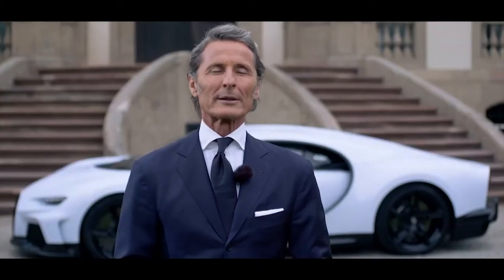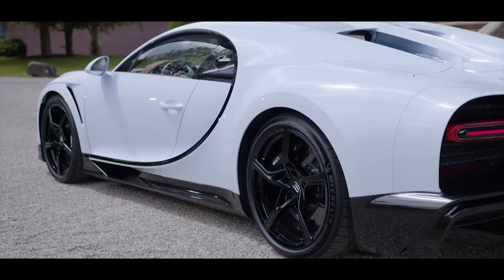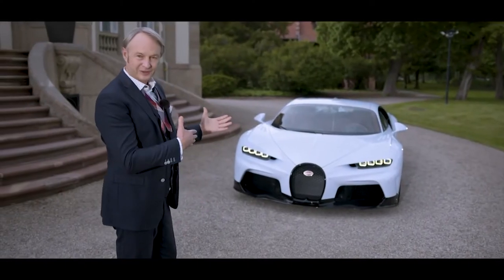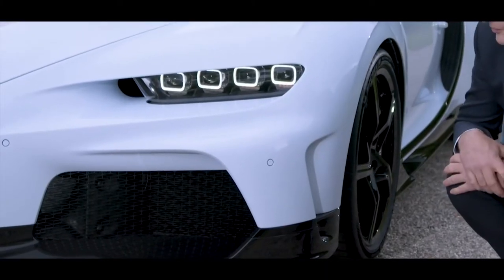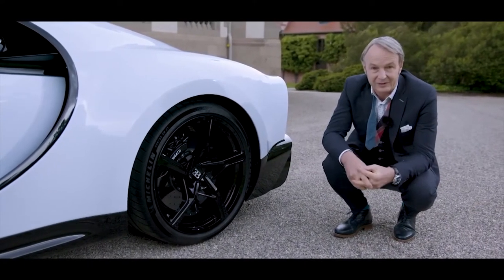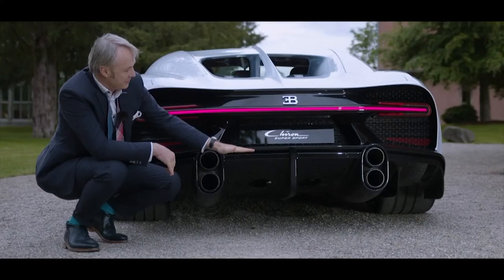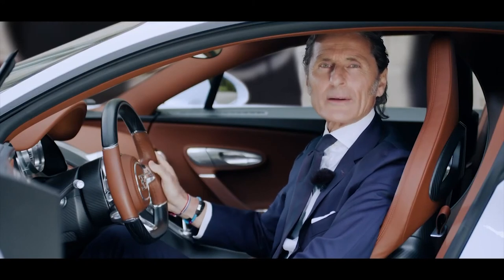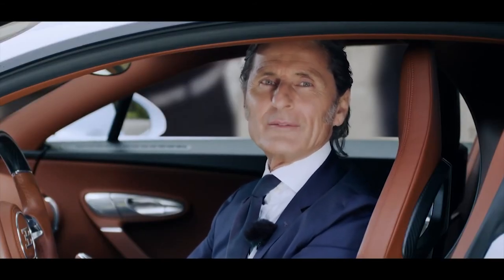FIRST LOOK | NEW BUGATTI CHIRON SUPER SPORT | INSANE 39M LUXURY SUPERCAR + DETAILS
INFO ABOUT THE CAR :
With a low-slung front, special aerodynamic shape at the sides and an extended rear for peak performance, it is clear at first sight that the new Bugatti Chiron Super Sport has been designed without compromise for optimal aerodynamic performance. Bugatti engineers developed the new hyper sports car for top speed while fully embracing both luxury and comfort.
Bugatti thoroughly overhauled the 8.0-liter W16 engine for the Chiron Super Sport, boosting its performance by 100 PS to 1,176 kW/1,600 PS. At the same time, the vehicle weight was reduced by a further 23 kilograms. The engineers made modifications to the turbochargers, oil pump, and cylinder head with valve train, as well as to the transmission and clutch. The engine’s rpm was increased by 300 to up to 7,100 rpm, for noticeably increased agility. 1,600 newton meters of torque is now accessible from between 2,000 and 7,000 rpm, rather than up to 6,000 rpm.
With the improved performance created by larger turbochargers with more efficient compressor wheels, the seven-gear dual-clutch transmission at full load and full speed transitions from sixth to seventh gear at 403 km/h. The Chiron Super Sport accelerates from 0 to 200 km/h in 5.8 seconds and to 300 km/h in 12.1 seconds. The Chiron Super Sport accelerates from 0 to 400 km/h seven percent quicker than a Chiron. Seventh gear boasts 3.6 percent longer transmission.